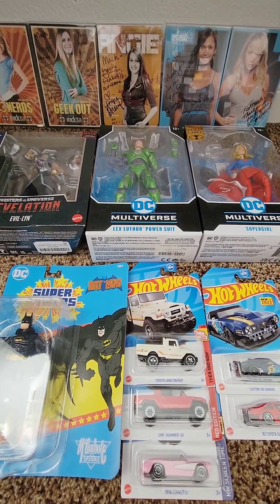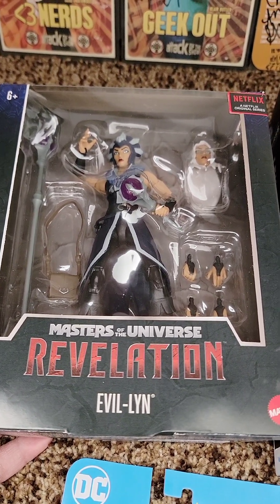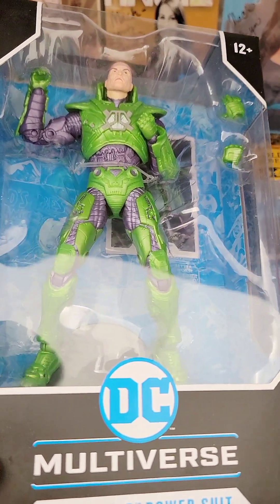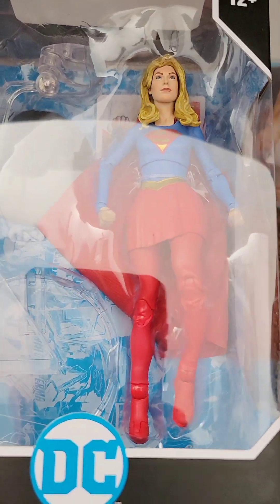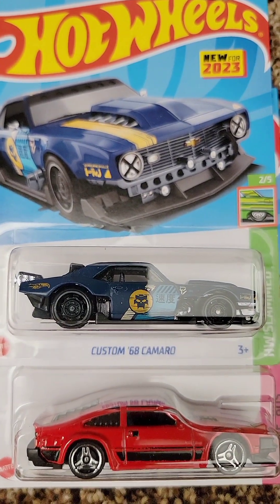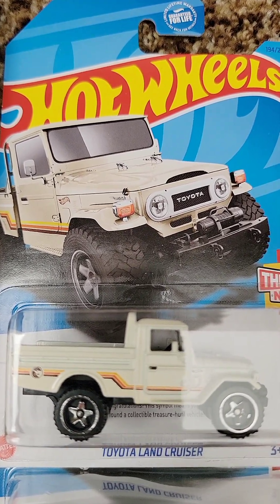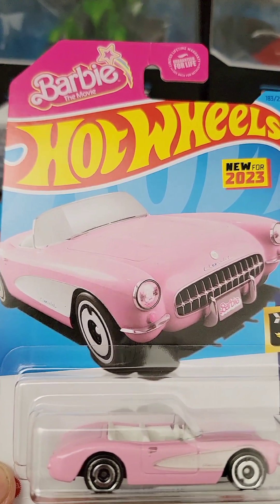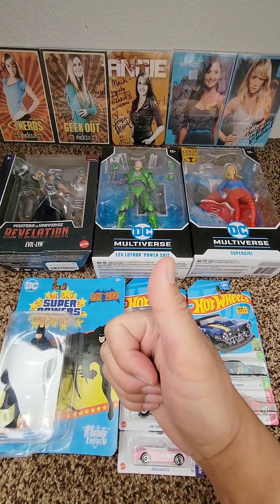Masters Of The Universe, DC Multiverse, Hot Wheels Action Figure & Diecast Haul Early November 2023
Some figure and car hauls from early November.